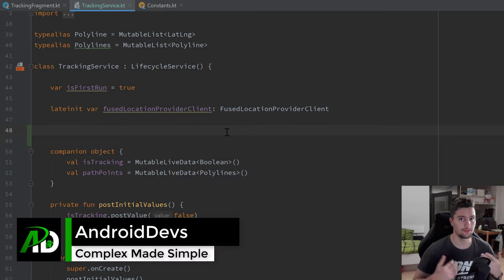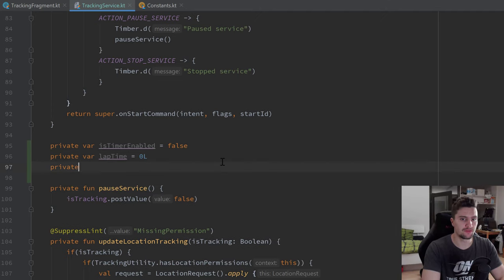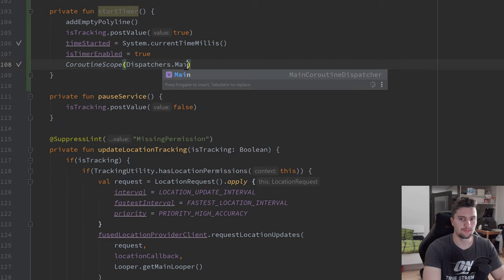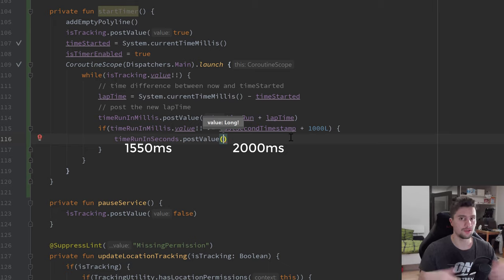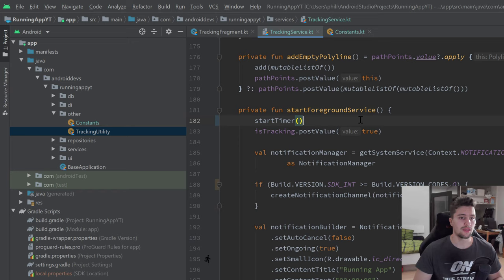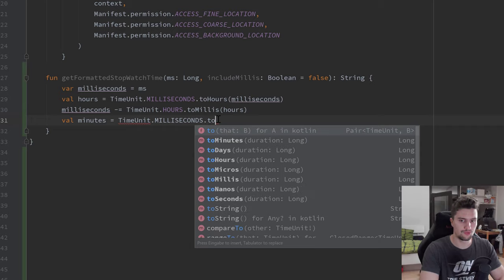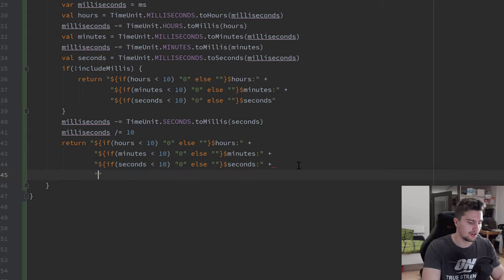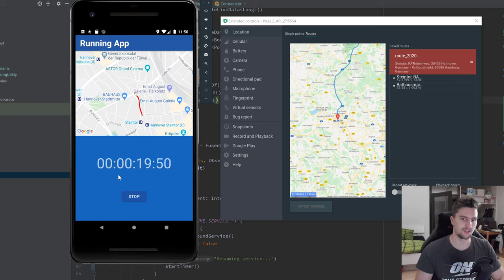Implementing the Stop Watch - MVVM Running Tracker App - Part 15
In this video we will write the stop watch behaviour in our tracking service and observe the current time in our TrackingFragment.